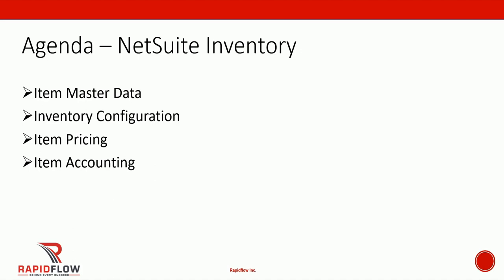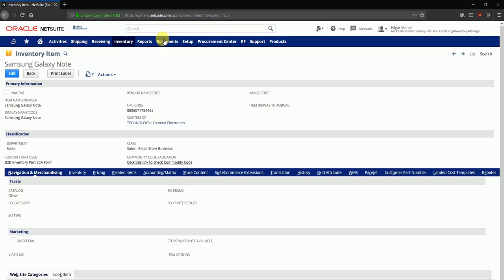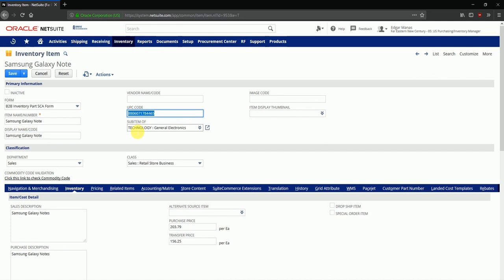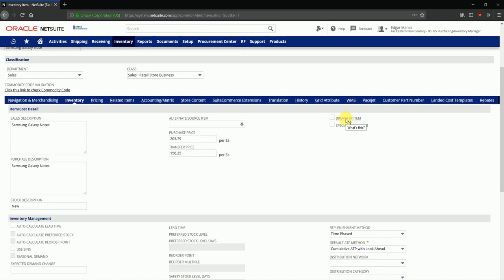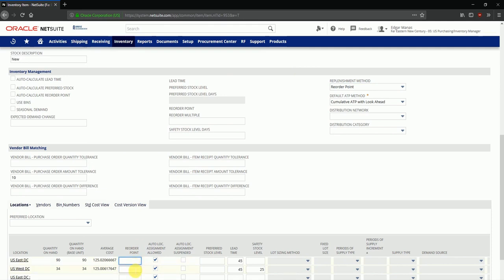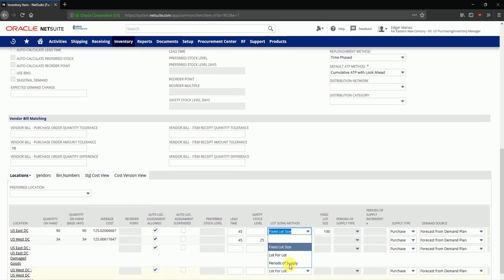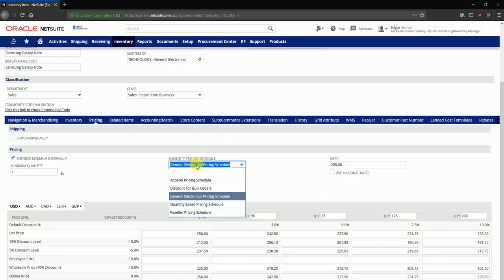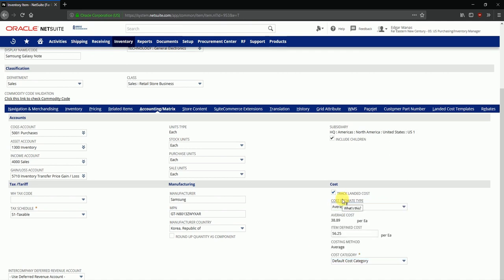Inventory in Oracle NetSuite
This short video talks about Oracle NetSuite Inventory Functionality.